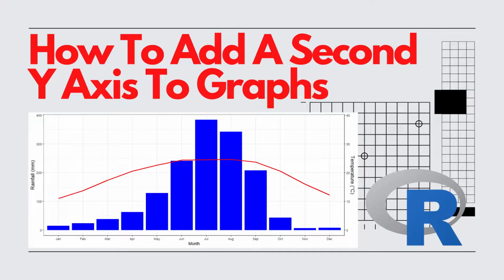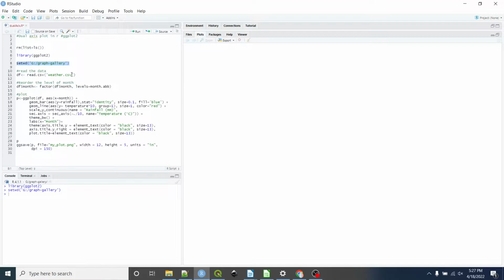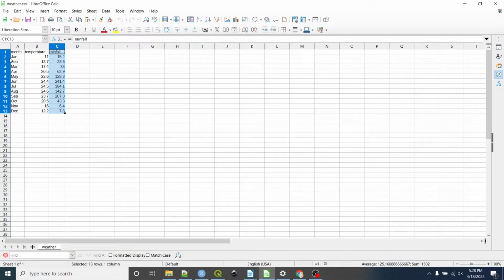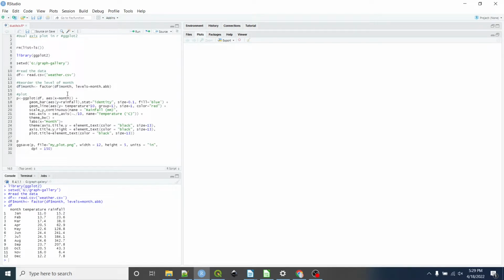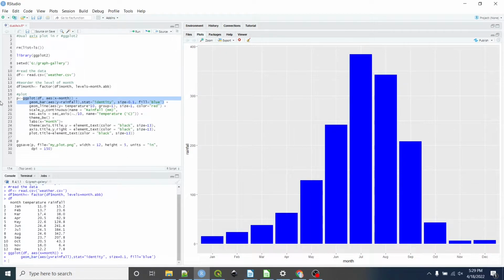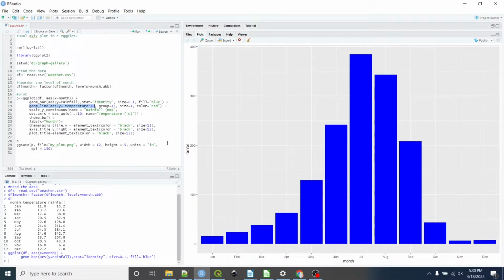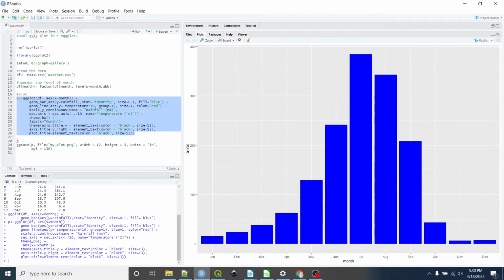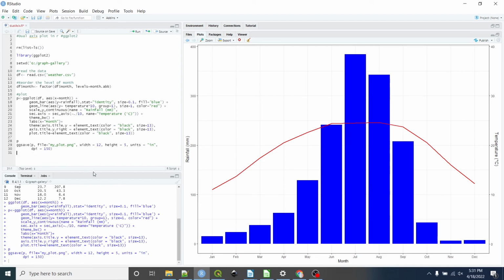How to add a second Y axis to graph in R.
In this tutorial I am going to show you how to add a second y axis to a graph in R.